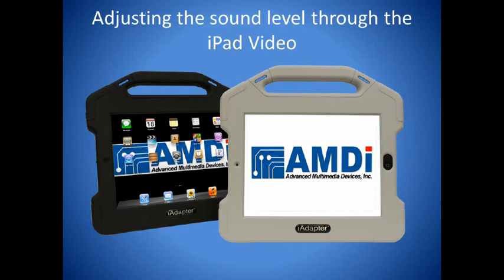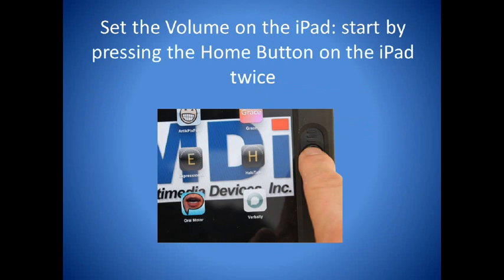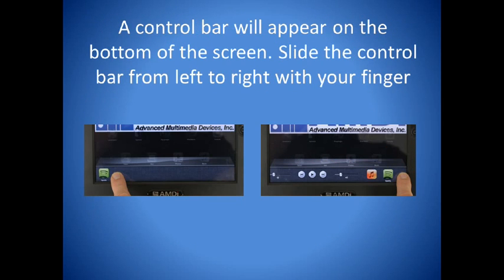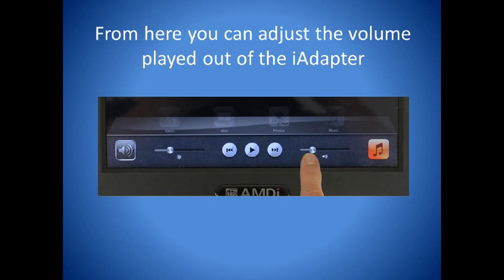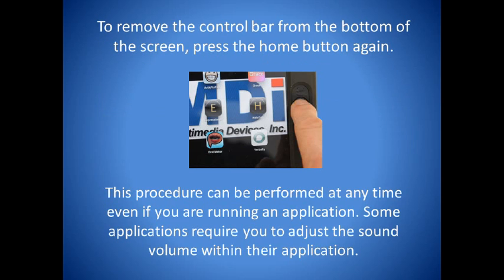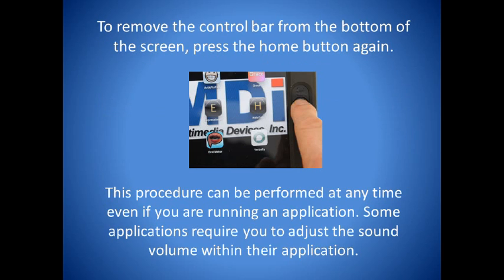iAdapter™: Adjusting the sound level through the iPad®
How to properly adjust the sound level settings on your iPad® when using our iAdapter™ Case. (iOS 5 or higher)